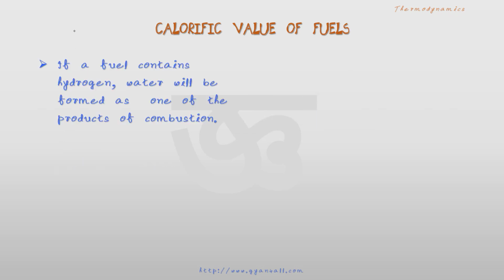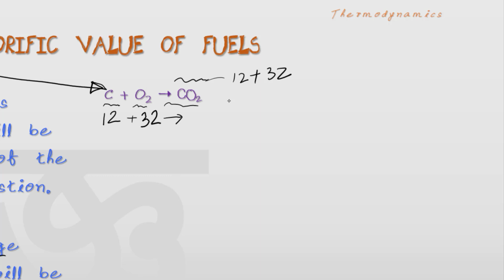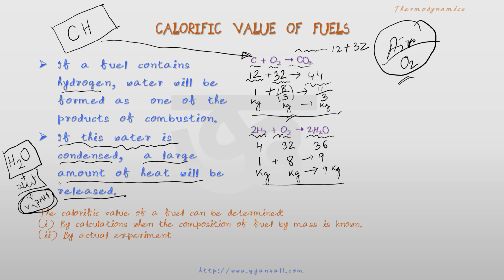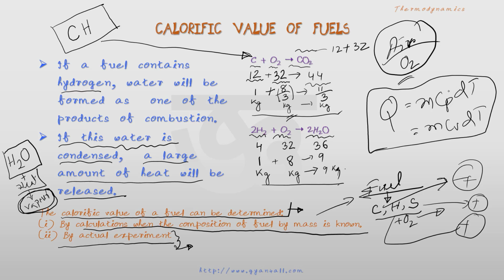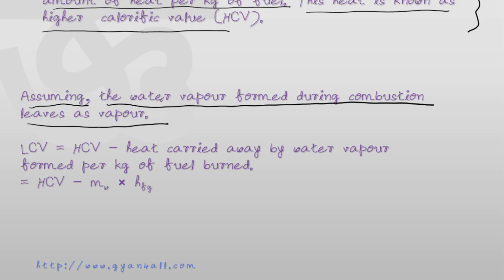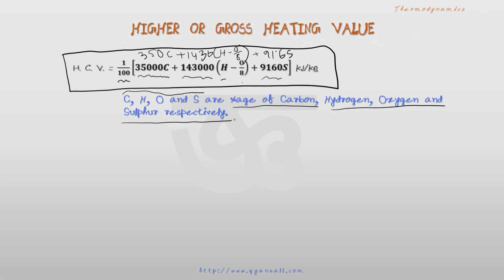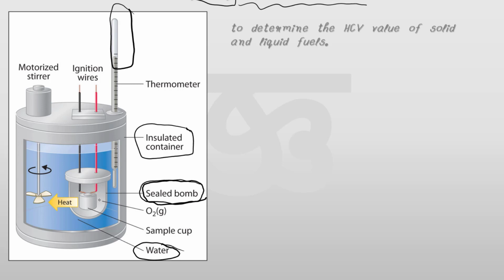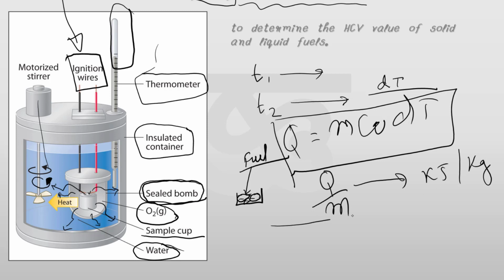Calorific Value of Fuel